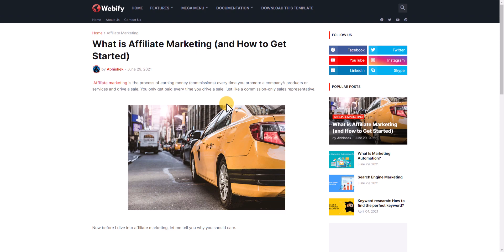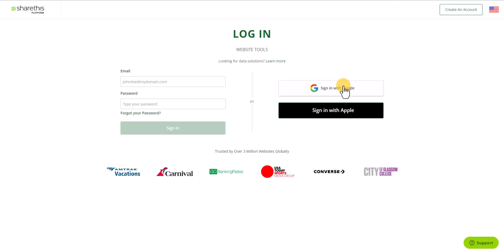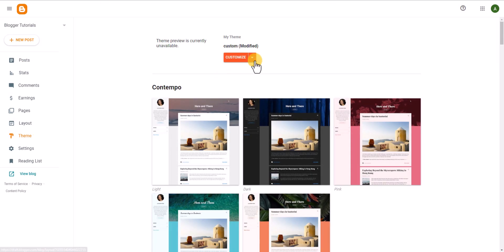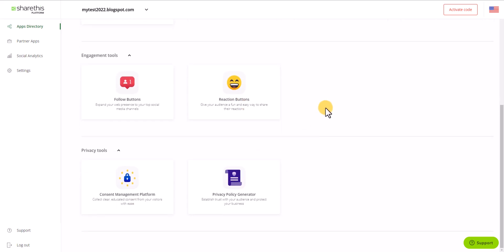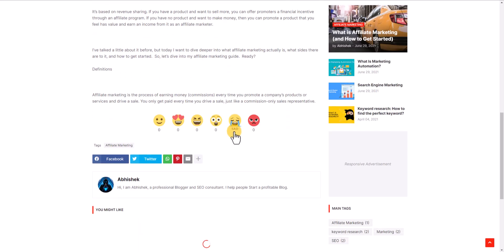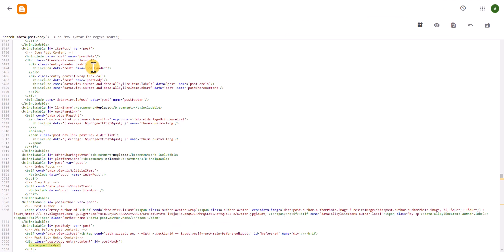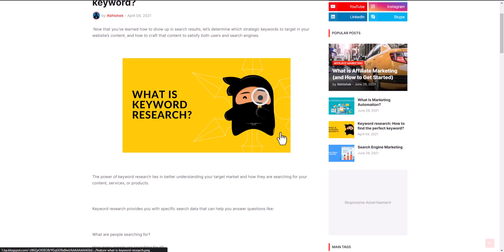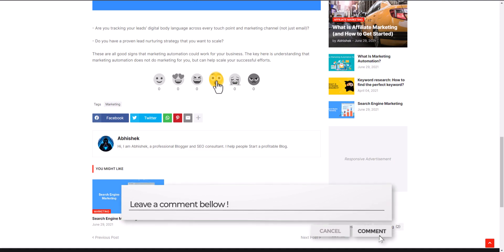How To Add Reaction Emojis in Blogger ( Quick & Easy )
Looking to add some extra flair to your blog posts? Try adding reaction emojis!

In this tutorial, we'll show you how to easily add reaction emojis to your Blogger posts, allowing your readers to engage with your content in a fun and interactive way.

We'll walk you through the step-by-step process of adding the necessary code to your Blogger template and Take the User Experience to the next level.

With this Reaction, Emojis button users can give feedback on your content, which will help you get an idea about the content quality.